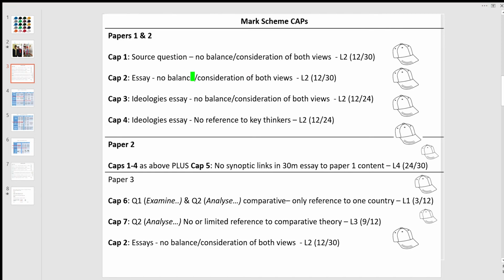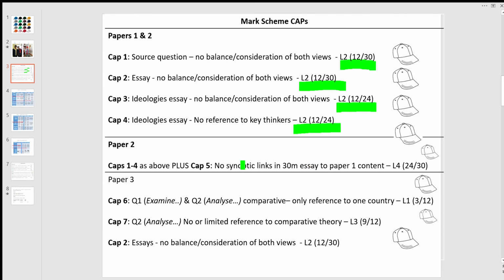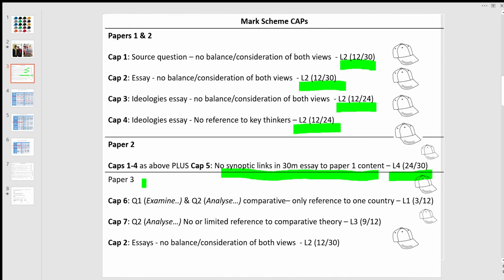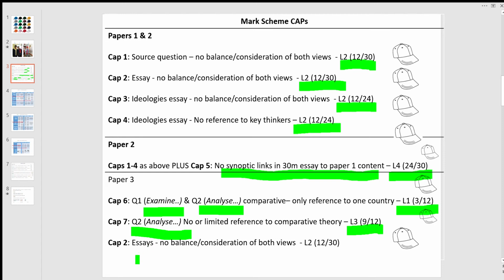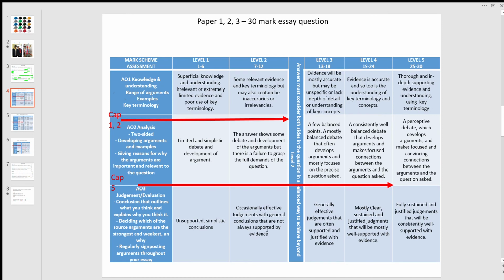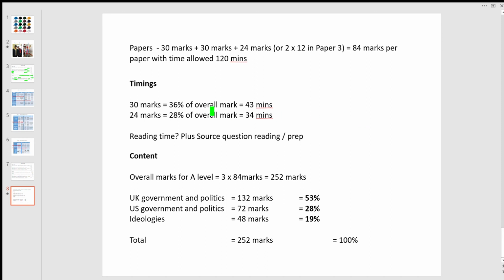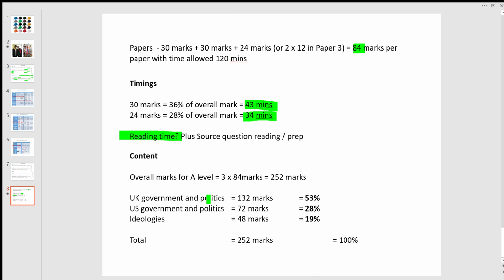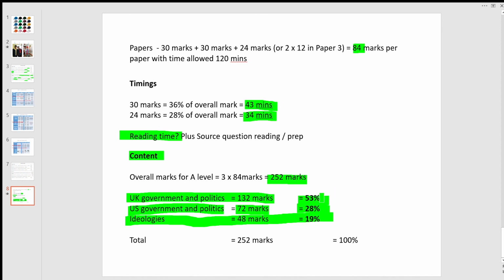V6 Caps and timings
The attainment caps set by the exam board in various exam questions + suggested timings